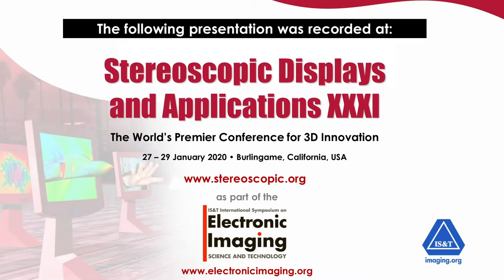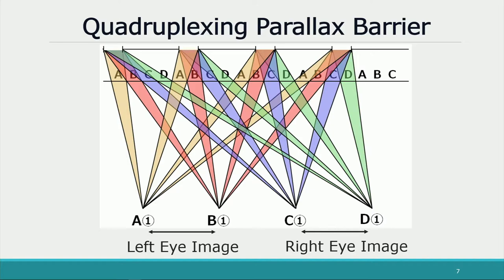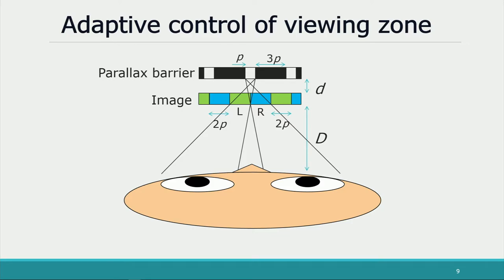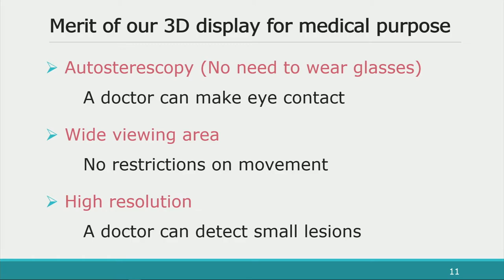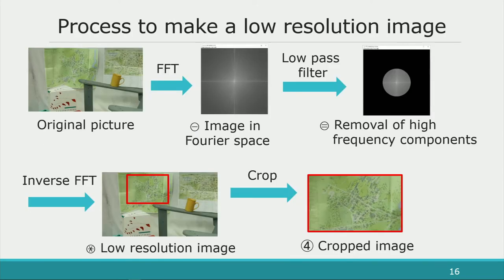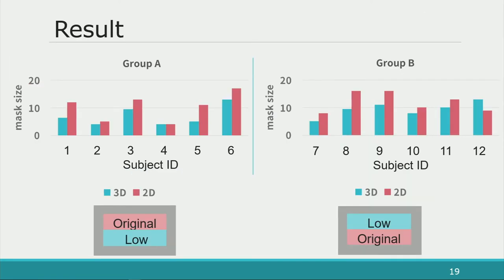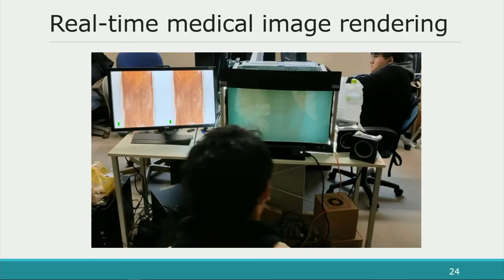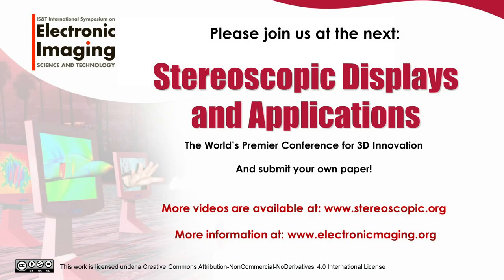SD&A 2020: Application of a high resolution autostereoscopic display for medical purposes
Title: Application of a high resolution autostereoscopic display for medical purposes (SD&A 055)

Speaker: Kokoro Higuchi, University of Tsukuba (Japan)

Abstract: We present a Full-HD or higher resolution autostereoscopic display for the purpose of medical applications. We use time-division multiplexing parallax barrier technology to realize high resolution autostereoscopy. We evaluate the merit of using the autostereoscopic display we propose based on subjective experiments.